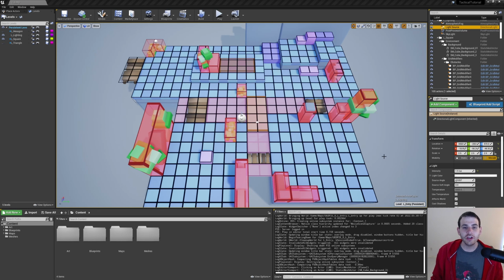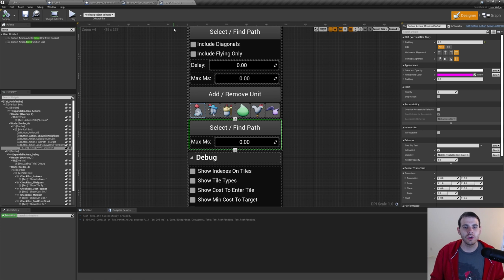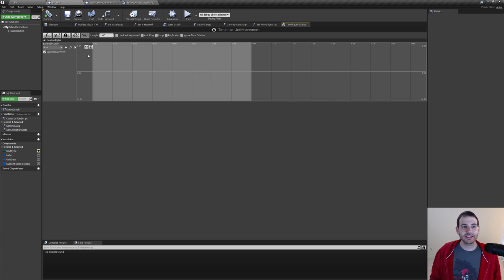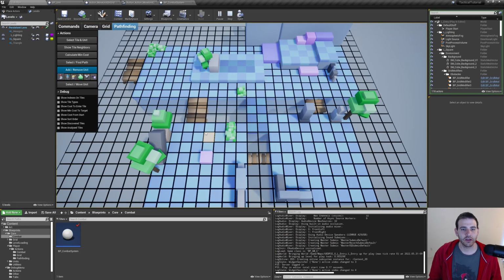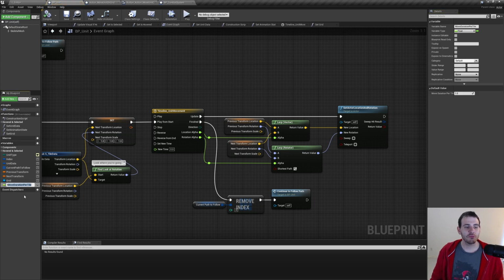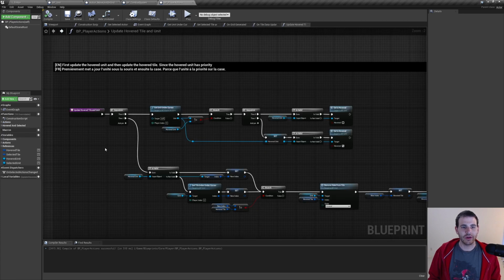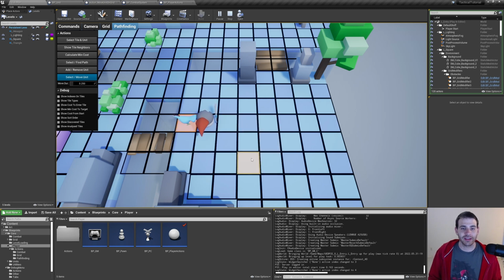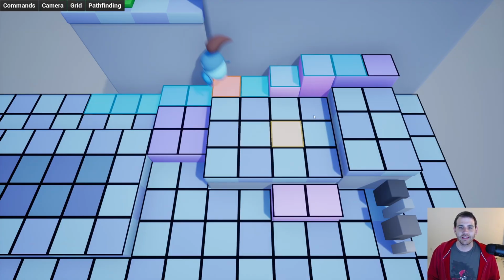Tactical Combat 33 - Move units on the grid - Unreal Engine Tutorial Turn Based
Finally! We have some units walking on the grid! We might have our game soon!

Unreal Engine Version ► 4.25
4.22 to 4.27 also work without any changes
5.0 and 5.1 not recommended, but work with minor differences

0:00 Intro
0:12 S_UnitData_Stats, S_UnitData & DT_DefaultUnitDataPerType - Add new variables
2:13 BP_Unit - Clean the blueprint
3:49 Action_MoveUnitOnGrid, Button_Action_MoveUnitOnGrid & Tab_Pathfinding - Create the action
6:18 Action_MoveUnitOnGrid - Action's logic
9:07 BP_Unit & BP_CombatSystem - Movement logic with timeline
17:22 BP_Unit - Clean the code a bit
19:21 BP_Unit - Unit rotation
21:53 BP_Unit, Action_MoveUnitOnGrid & Button_Action_MoveUnitOnGrid - Modify move speed
24:37 BP_Unit & BP_CombatSystem - Update unit index in grid data
28:42 BP_Unit & Action_MoveUnitOnGrid - Hide path once unit is done moving
33:06 BP_Grid_Pathfinding - Treat units as obstacles or the pathfinding
35:16 BP_Unit - Improve unit movement while going up or down the steps
38:48 Outro
39:08 Patreon Wall!

Tactical Combat 33 - Move units on the grid - Unreal Engine Tutorial Turn Based Turn Based